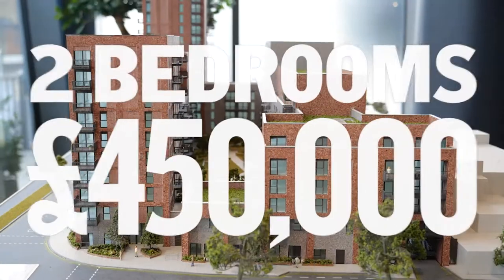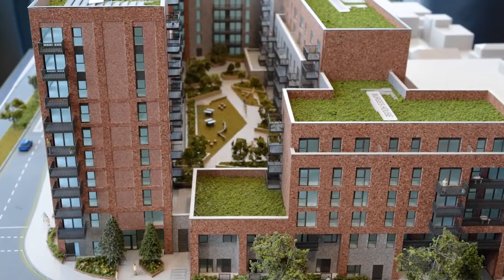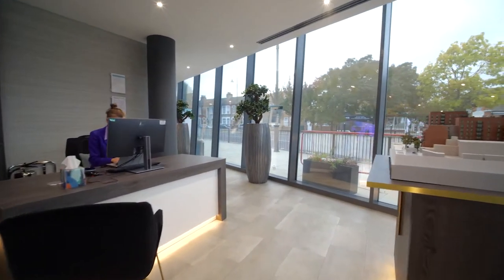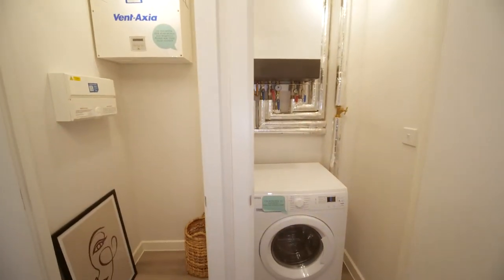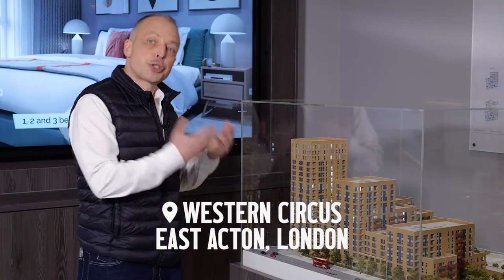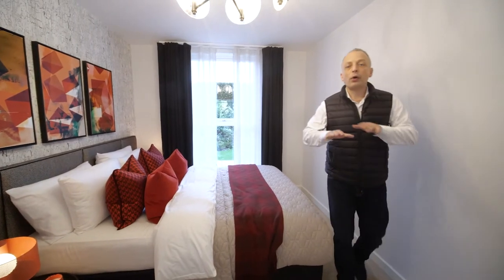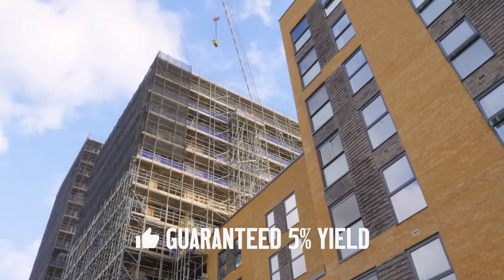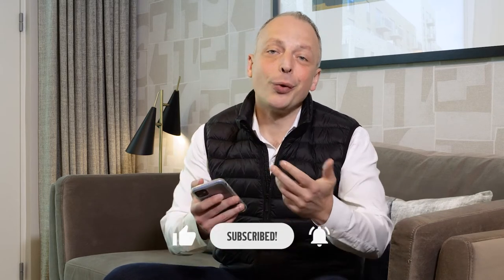Barratt London £450,000 New Market Place VS £435,000 Western Circus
In this video, we will choose a new-build flat for rent from Barratt London, make a full house tour and compare £450,000 unit in New Market Place with £435,000 unit in Western Circus, its interior design, location and home decor. These properties are excellent for first-time buyers and real estate investing beginners who want to make a passive income. Mortgages and the Help to Buy scheme are available. Take a closer look at living in London's East Ham and East Acton.

Any questions to Barratt London please address to:
Kate Korshunova
International Sales – Head of Emerging Markets
Here East, 13 East Bay Lane | Third Floor, Press Centre | London | E15 2GW

00:00:00 Choosing buy to let apartment in London
00:00:32 House tour of New Market Place
00:01:09 House tour of Western Circus
00:01:35 Room tour of a £450,000 flat in New Market Place
00:03:14 Room tour of a £435,000 flat in Western Circus
00:05:04 Deciding on a real estate investment

Hi, I am Sander, and I recommend the best places to live and invest in real estate every week.

Since 2006 I have been involved in real estate transactions in the USA, UK, Monaco, France, Italy, Spain, Portugal, Germany, Austria, Switzerland, Cyprus, Greece, Montenegro and other countries for over €150 million. And since 2009, together with my team, I have completed 30+ investment projects in England with a value of £250,000,000+ . So I do know the world of real estate.

I have lived and worked in Germany, Switzerland, the UK, the Czech Republic, Monaco, Israel, Portugal. I have a professional education and studied at LSE and Oxford University. Passionate about business immigration, real estate, funding, creating value, lending, DeFi, blockchain, marketing and business development.